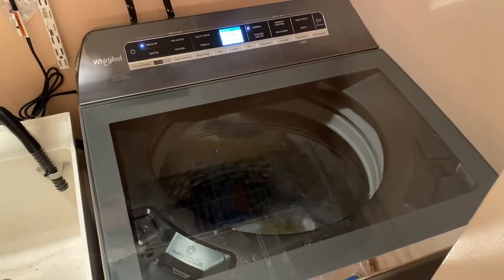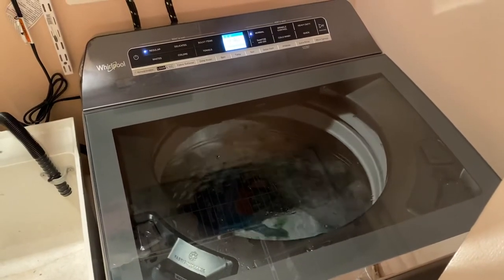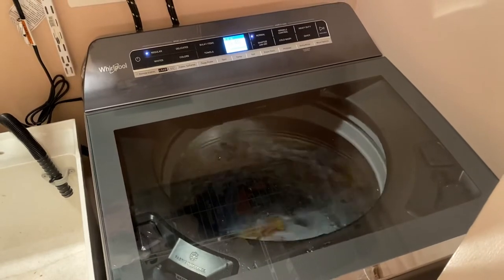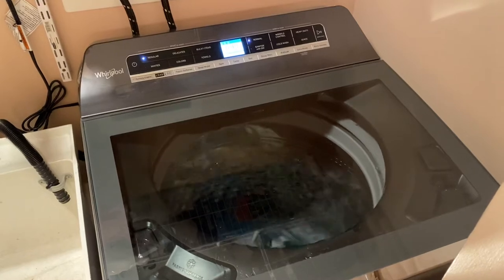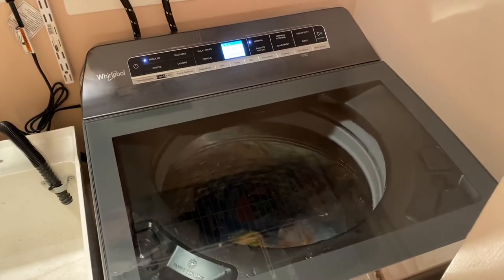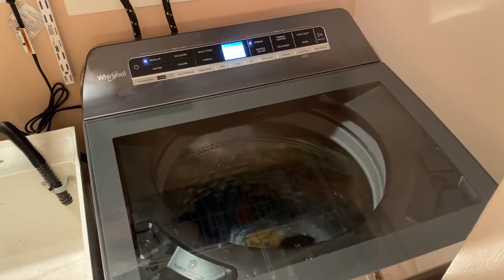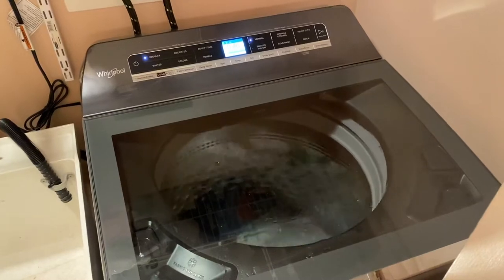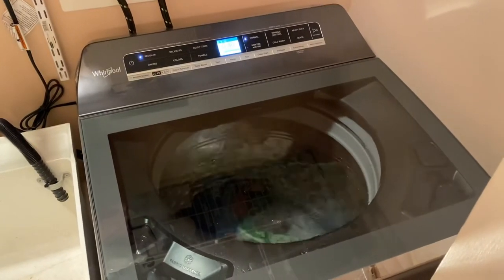Whirlpool 5.3 cu ft washer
Whirlpool 5.3 cu ft washer with load n go